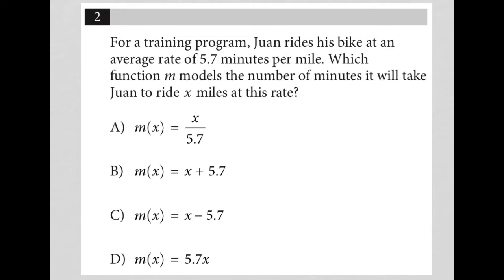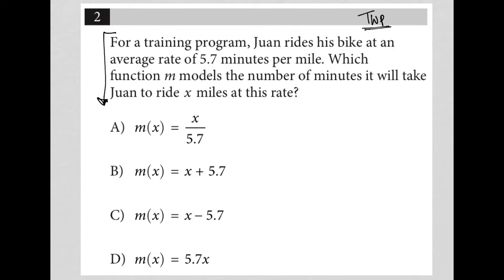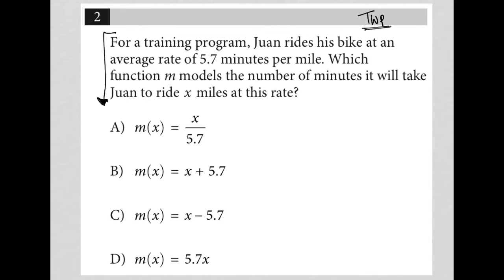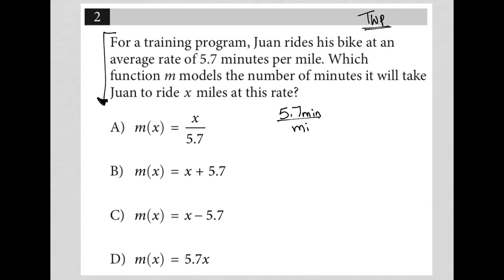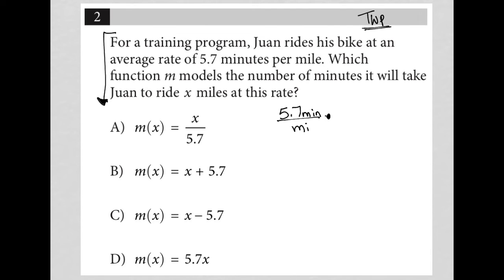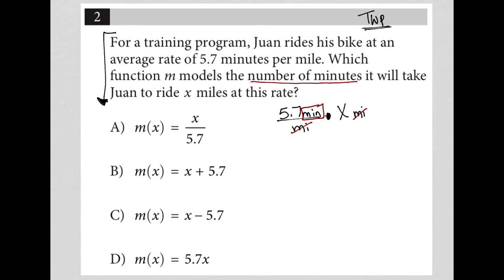For a training program, Juan rides his bike at an average rate of 5.7 minutes per mile. Which....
Nonadaptive Digital SAT Practice Test 1 Module 2 Question 2:

For a training program, Juan rides his bike at an average rate of 5.7 minutes per mile. Which function m models the number of minutes it will take luan to ride x miles at this rate?